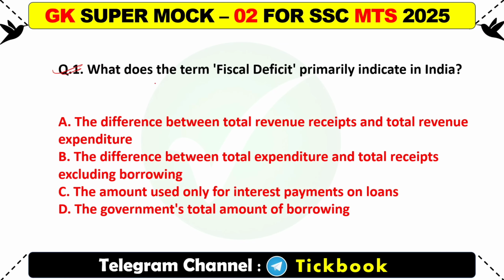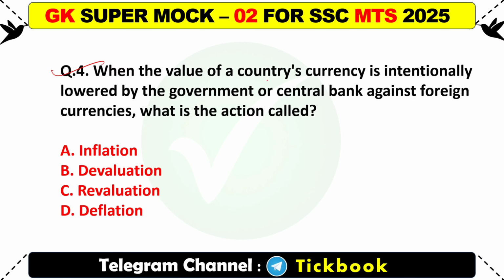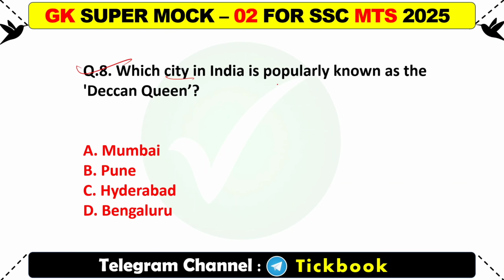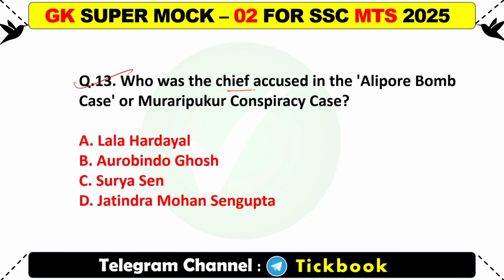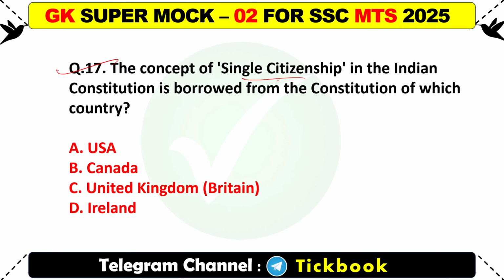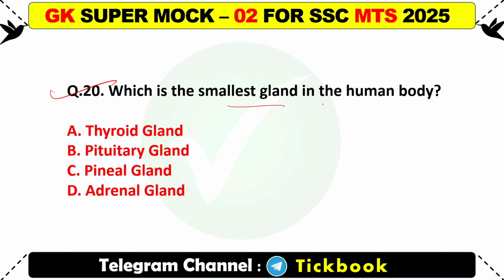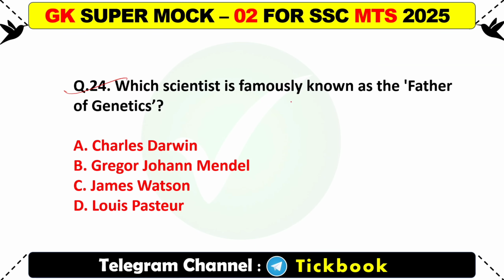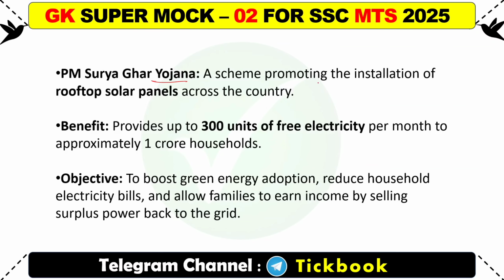GK Super Mock 02 for SSC MTS 2025 🔥 | SSC MTS Exam 2025 Full GK Practice | Expected GK MCQs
Welcome to Super Mock 02 for SSC MTS 2025!
In this session, we cover 100 most important GK MCQs for the upcoming SSC MTS Exam 2025, including Static GK + Current Affairs + Previous Year Repeats.
All questions are explained in simple English, so both Hindi and Bengali medium students can easily understand and revise effectively.

🧭 What’s Covered:
✅ Indian History, Geography, Polity & Economy
✅ General Science & Static GK
✅ Current Affairs 2024–25
✅ PYQs + Most Expected MCQs
✅ Full-Length Practice for SSC MTS

🎯 Best For:
✔ SSC MTS 2025
✔ SSC GD / CHSL / CGL
✔ Railway / State PSC / WBPSC

ssc mts static gk topics
mts gk pyq